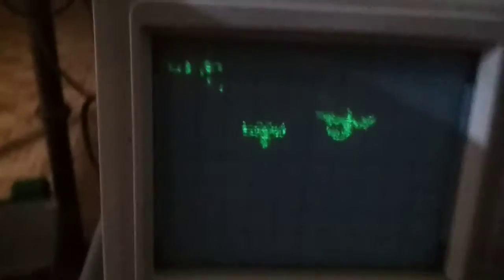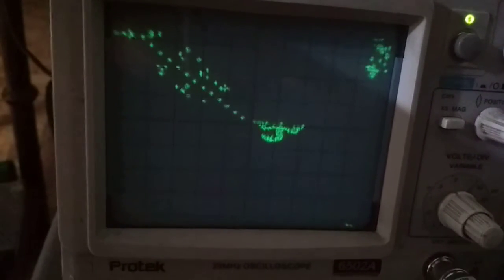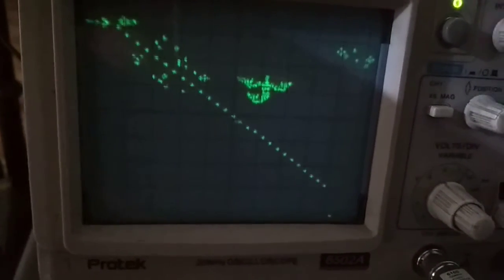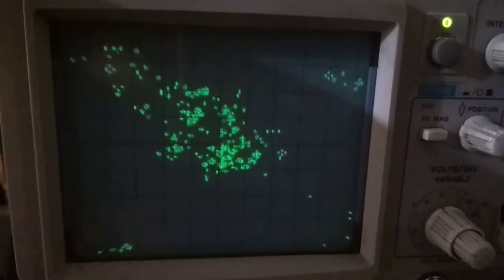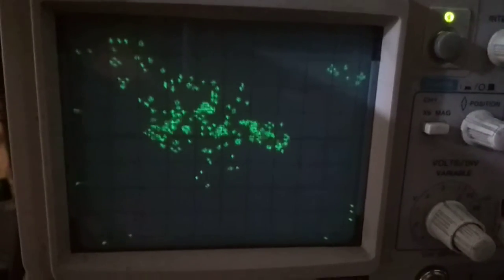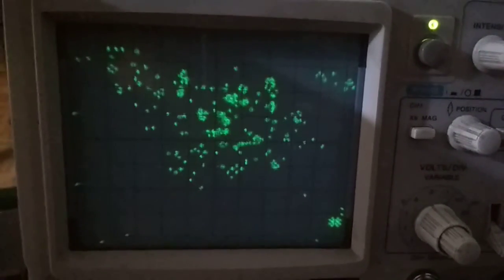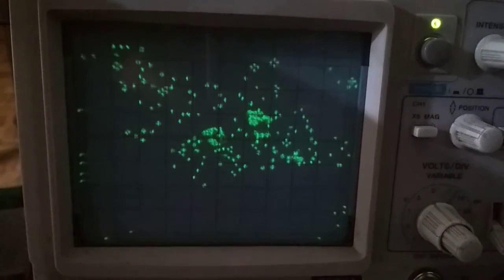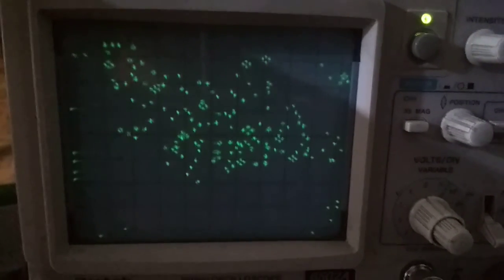FINALLY! The Life Machine @60 Hz glitch free.